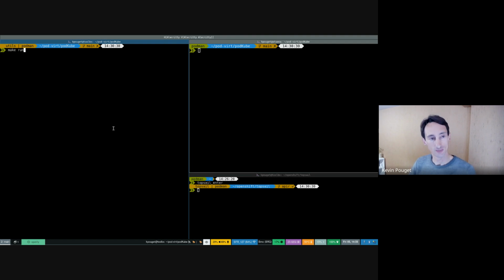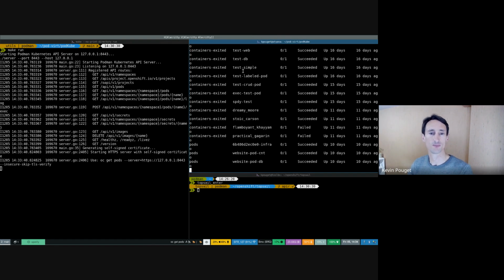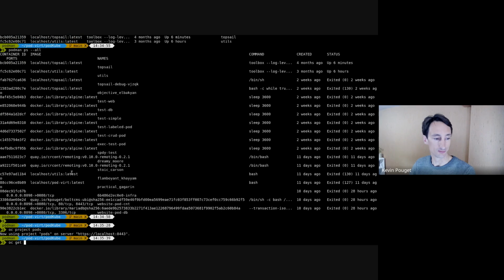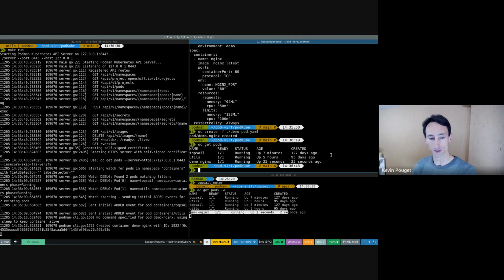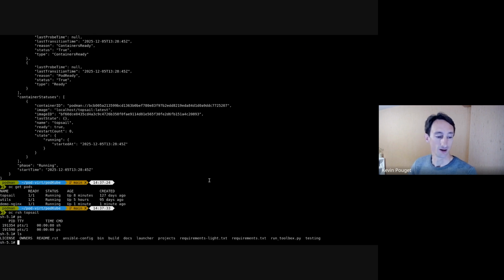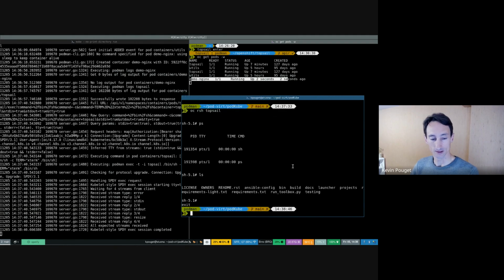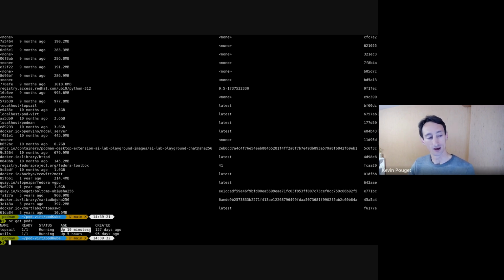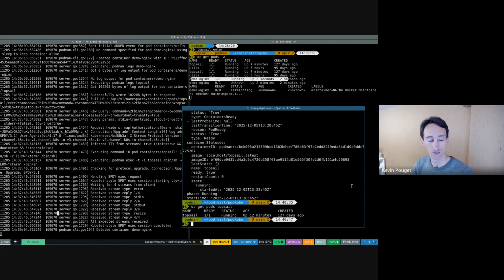RH dev week: a bridge between `oc` and `podman`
Demonstration of a POC of a bridge between `oc` and `podman`, with a custom K8s API server, which queries `podman` instead of an ETCD database.